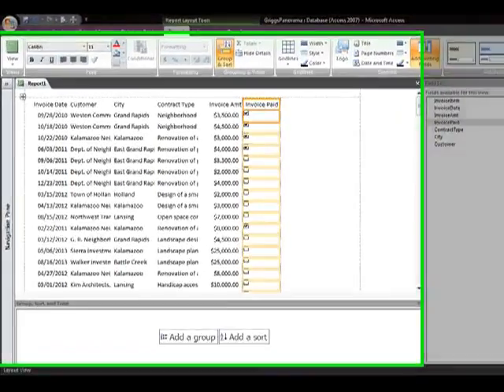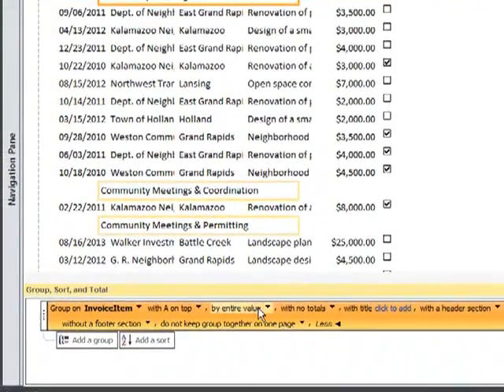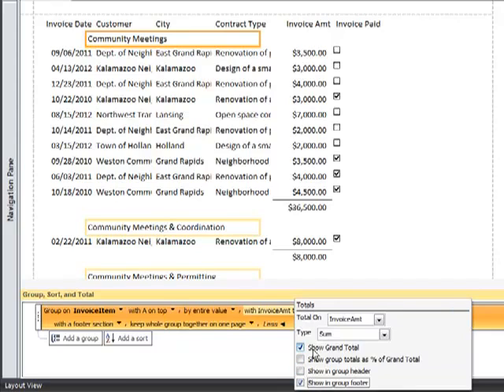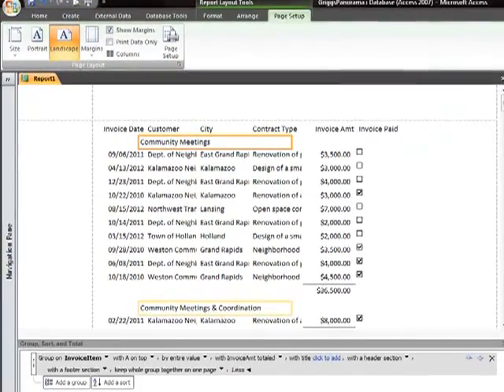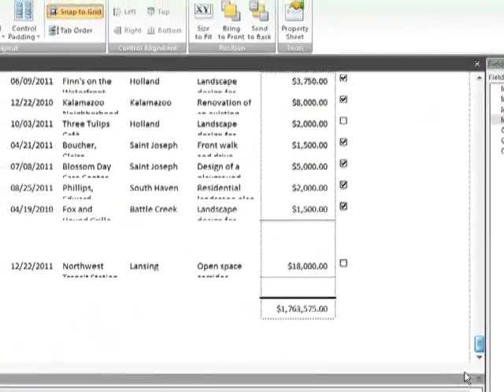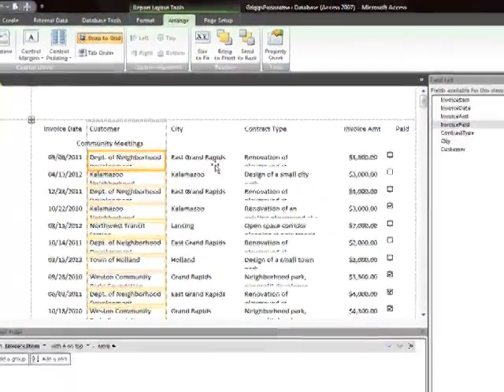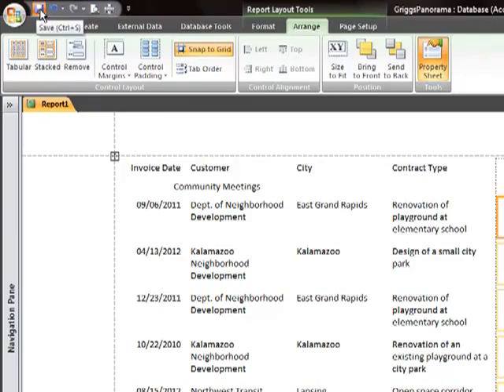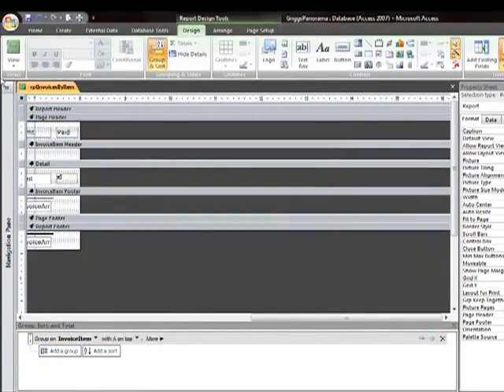Fast Report Writing Part 1 YouTube